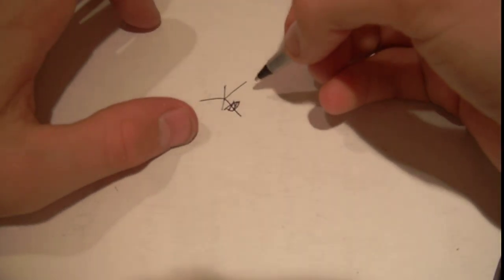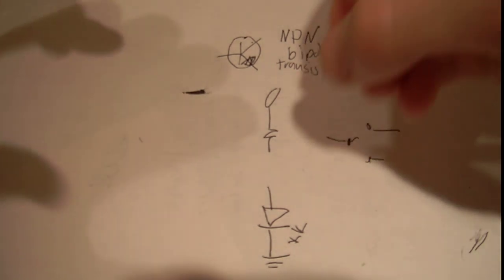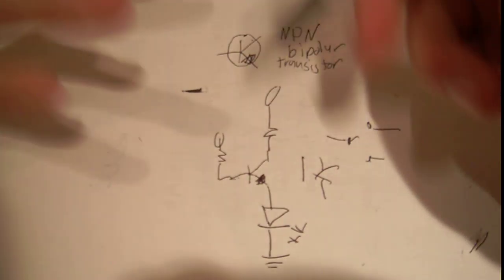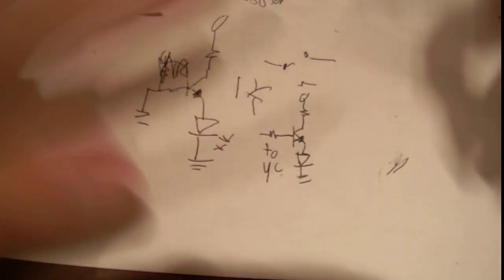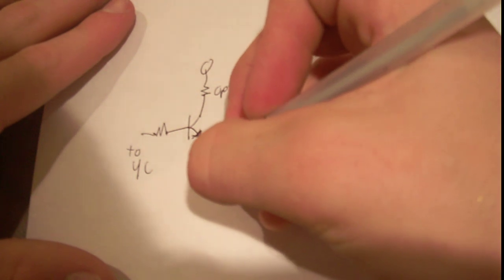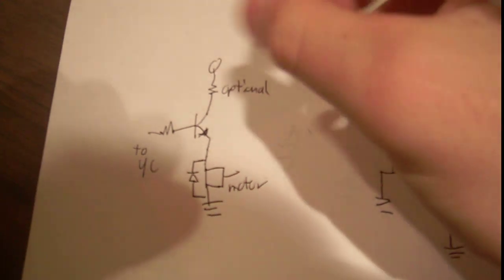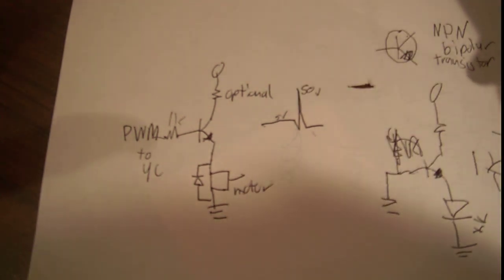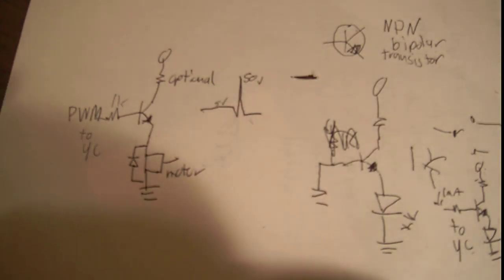NPN Transistors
I explain how to use NPN bipolar transistors as switches, to switch higher voltage or current than a micro-controller can handle.